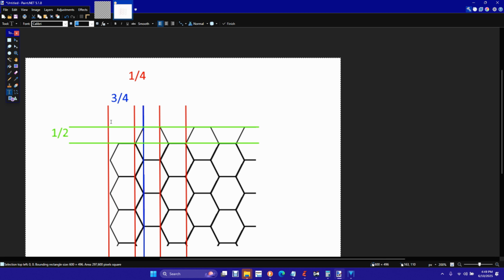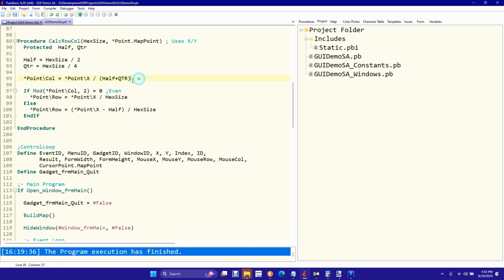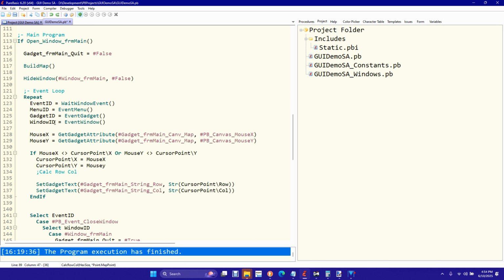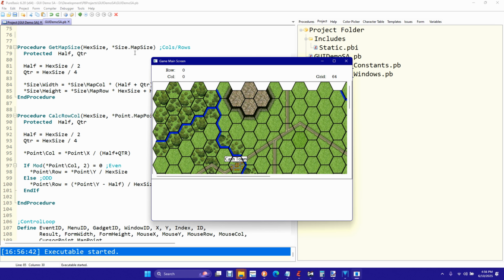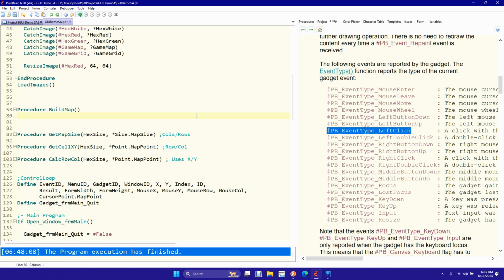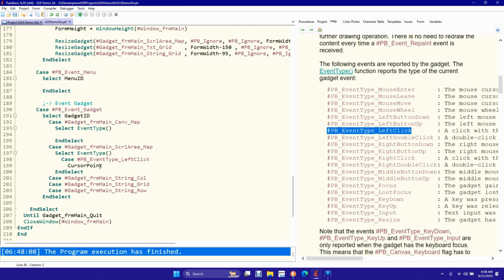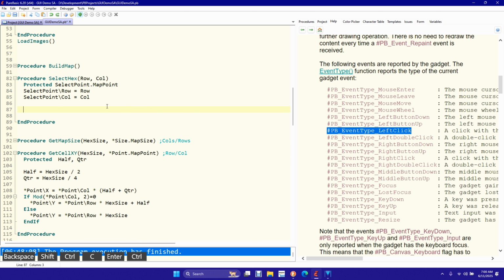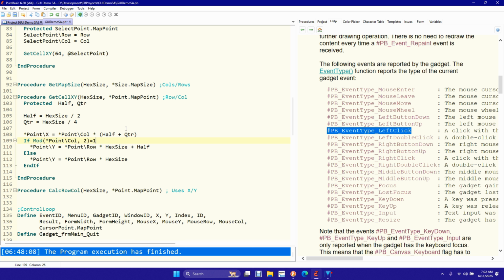PureBasic Learning Series - GUI ScrollArea #5